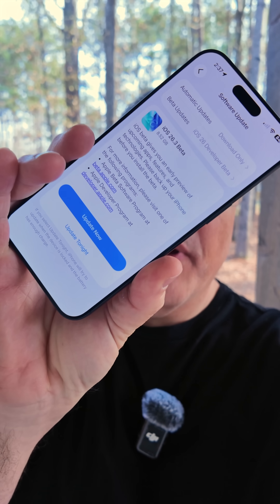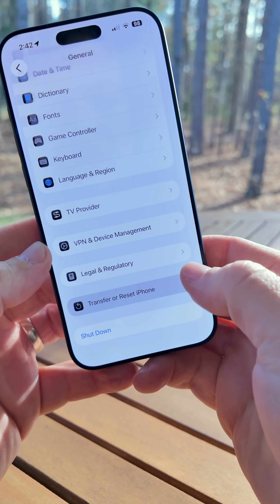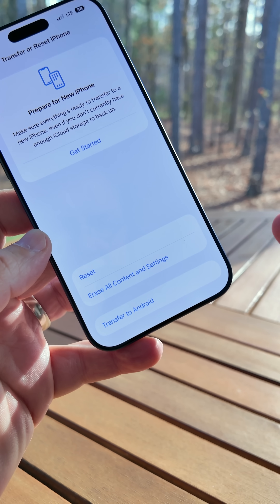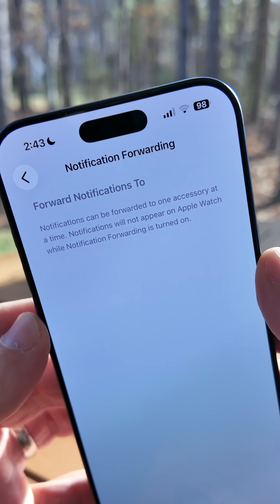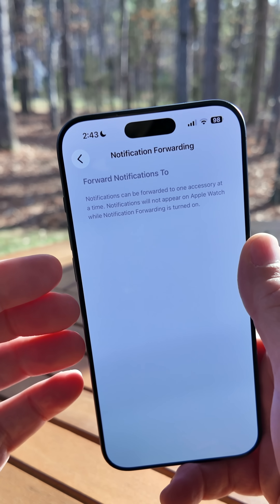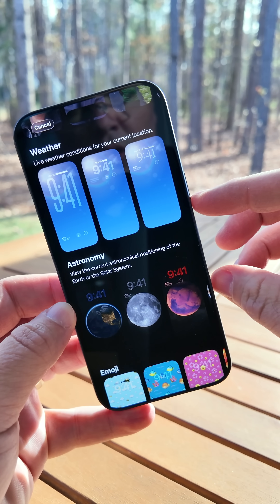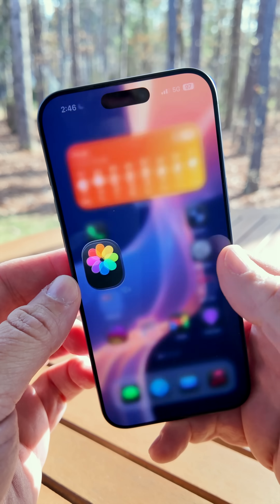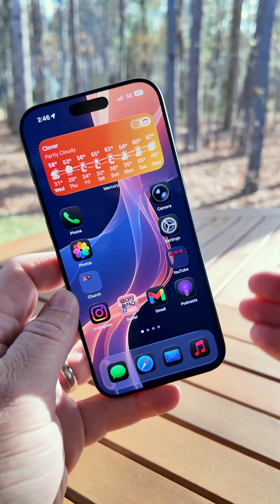iOS 26.3 Beta 1 is Here! - Everything New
iOS 26.3 Beta 1 is here with new features, changes and updates. Here are the Top features and updates in iOS 26.3 Beta 1 and iOS 26.3 Public Beta 1.